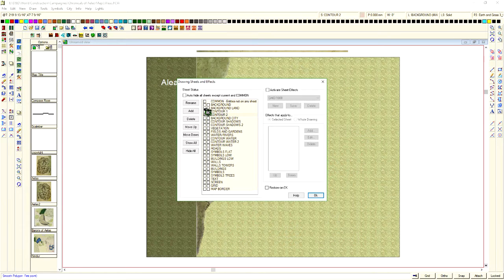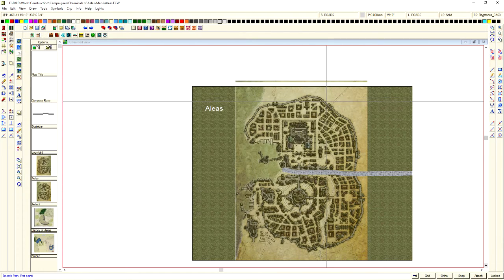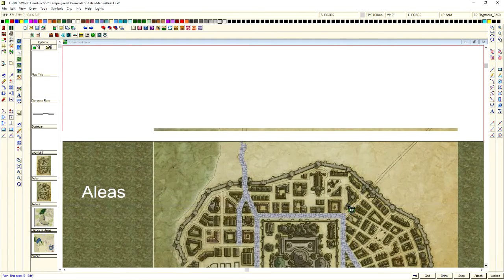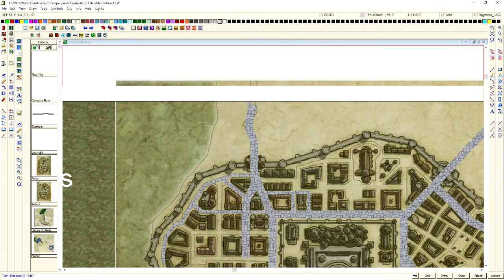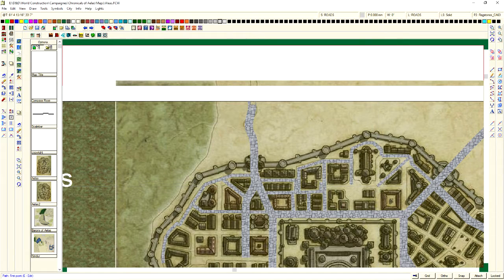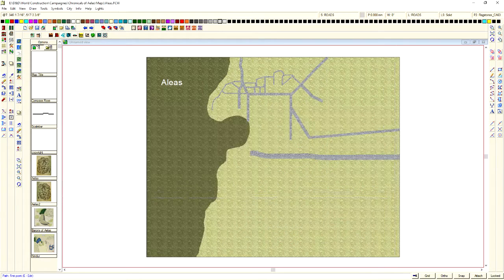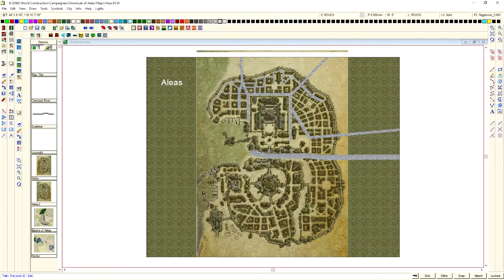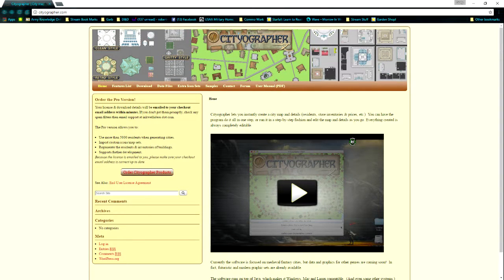D&D Creation and Realm Work Chronicals of aelas (Part 2)